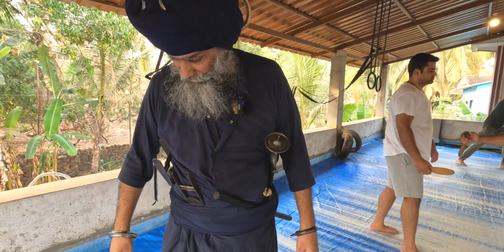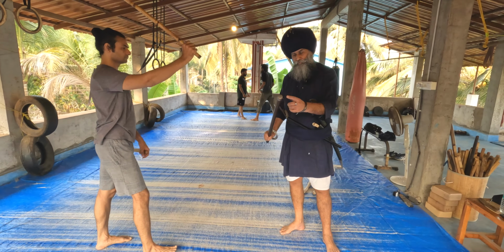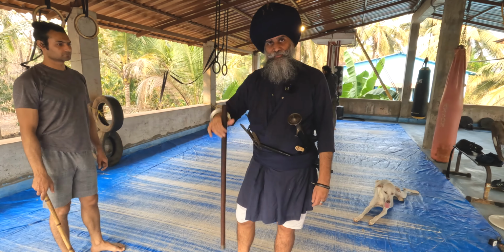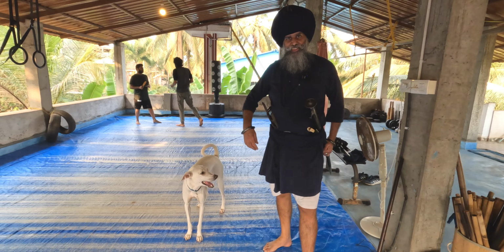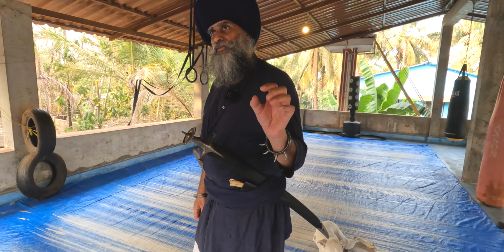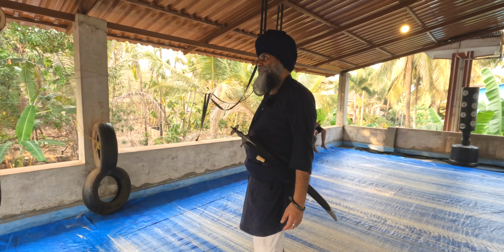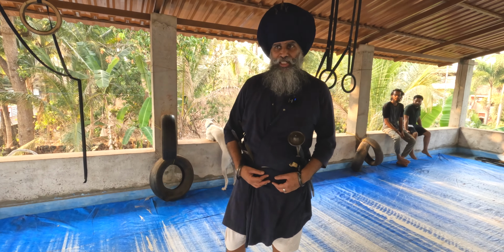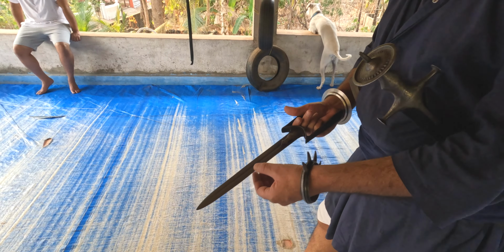Weapons of War in the Ancient Indian Martial Art of Sanatan Shastra Vidya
Sanatan Shastra Vidya is an Ancient Indian Art of War. India had the largest variety of weapons in the world. In this video Gurdev Nidar Singh, the last remaining master of this art, takes us through some of those weapons of war.
He talks about both Edged and Impact Weapons.